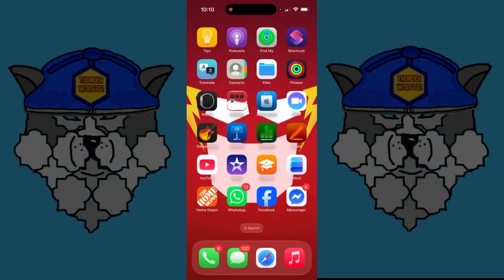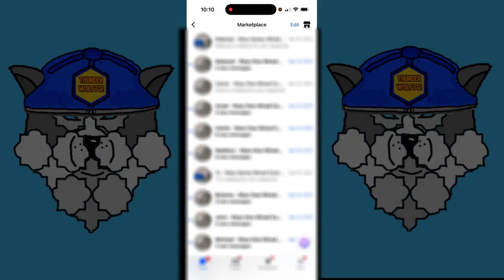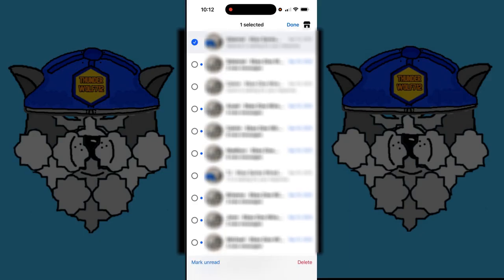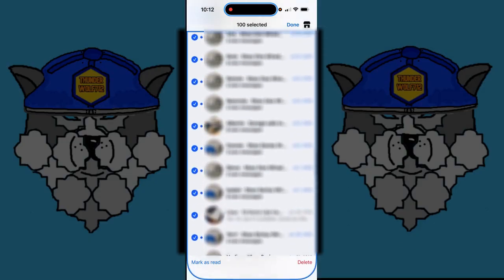How to Delete Marketplace Messages VERY FAST! - Messenger APP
I found a way to quickly select a large amount of Marketplace Messages from Messenger APP without much effort and without losing time.
The solution is using a Bluetooth Keyboard and an IPhone.

Before using the keyboard, you need to make sure you first load the messages, then edit and click the first message to delete, and then you press and hold shift along with down arrow to automatically select the rest of the messages, you might need to press and hold them twice.

Leave me some feedback in the comments!